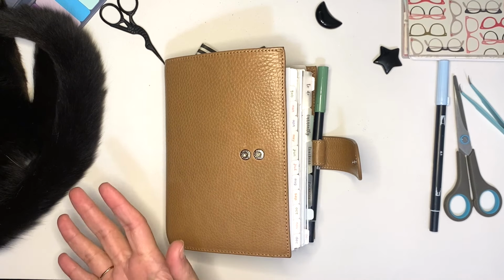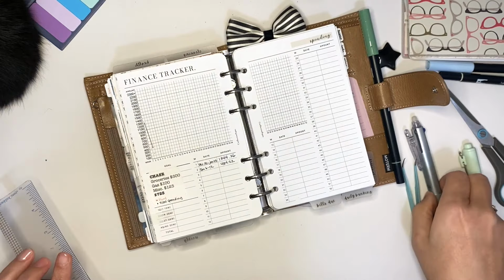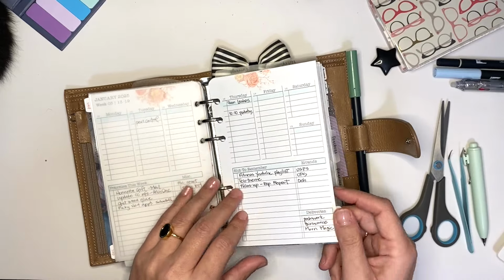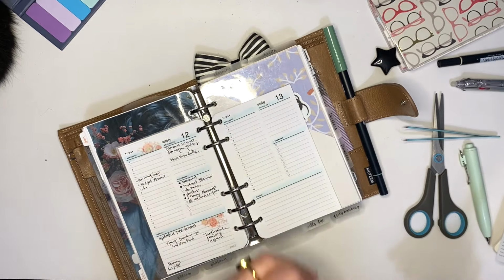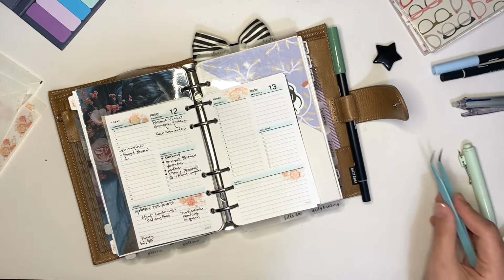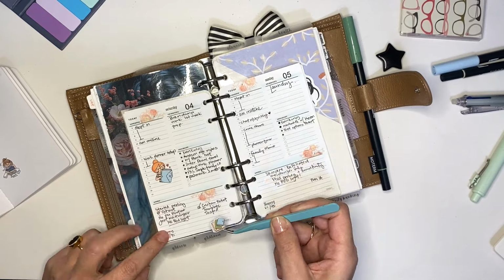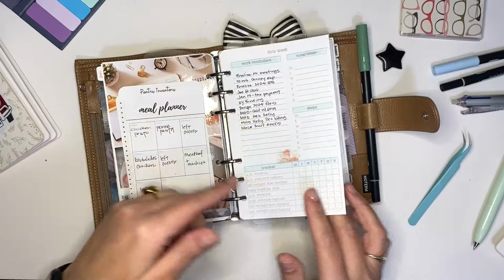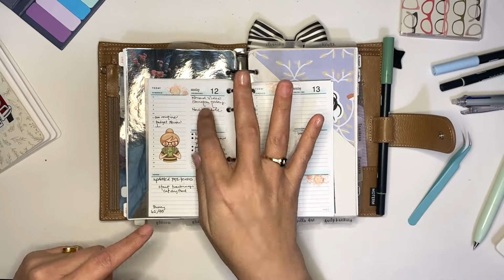FC Compact | FCC Weekly Reset & PWM | Chat about Rare Genetic Disease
Hello- It's Noelia with My Moxie Dreams. Thanks for joining me

The Theme artwork is not owned or created by me.  It is an image I found and use for my personal use. You can see my themes on my Pinterest page.

SHOP THE VIDEO:

You can find almost all products shown in my video on my Planner Goodies List on Amazon.

JANUARY THEME: Photo on my Pinterest Board
January Theme Tombow Used:  Sky Blue 451
January Floral Stickers - created and printed on my silhouette- I DO NOT SELL THESE ITEMS.

FRONT POCKET SECTION:
Floral Pocket Decoration- deconstructed folder: Catspresso
Bunny Magnet:  Sweet Freckle Design
Neutral Page Flags: Daiso
Oli-clip - new design in neutral
Clear Floral Bookmark: Dvineplans on Etsy *no longer active

MONTHLY SECTION:
Dividers:  Planner Press
You Can Not Grow Dashboard: Tule & Twine Freebie
Month on 2 pages:  Her. Point of View Franklin Planner products
Master Task List fold out- I make on Canvas.  FREEBIE ON MY WEBSITE IN FCC SIZE

NOTES SECTION:
Gel 4 slots Insert: Catspresso
Seed Quote:  I make on Canvas.  FREEBIE ON MY WEBSITE IN FCC SIZE
Notes with Blue Banner: I make on Canvas.  FREEBIE ON MY WEBSITE IN FCC SIZE
Add to list notes:  I make on Canvas.  FREEBIE ON MY WEBSITE IN FCC SIZE
Meeting Notes:  Simple and Trendy Co

TO DO SECTION:
Bed Head Dashboard:   FREEBIE ON MY WEBSITE IN FCC SIZE
Brain Dump Trigger List:  Brown Plans Freebie
Task Reminders Trigger List:  Plan with Bee Freebie
Stop Procrastinatin' notes:  I make on Canvas.  FREEBIE ON MY WEBSITE IN FCC SIZE
Process Note Sheets: I make on Canvas.  I do not sell them
List Sheets:  I make on Canvas.  FREEBIE ON MY WEBSITE IN FCC SIZE
List Tracker:  Simple and Trendy Co
Things to Watch:  I make on Canvas.  FREEBIE ON MY WEBSITE IN FCC SIZE

CURRENTLY SECTION:
Floral Warrior Quote:  I make on Canvas.  FREEBIE ON MY WEBSITE IN FCC SIZE
Perpetual Calendar:  Hey Planner Girl Printables
Weekly inserts:  FREEBIE ON MY WEBSITE IN FCC SIZE
Pocket Dailies:   Simple and Trendy Co
Wise Woman Sticker:  PaperPanda
Folder: Franklin Covey Planner Love

TRACKER SECTION:
Annual Foldout Monthly Tracker:   I make on Canvas.  I do not sell them
Watching Blank Monthly: Dear Planner DL
Monthly Meals:   I make on Canvas.  FREEBIE ON MY WEBSITE IN FCC SIZE
Orders Tracker: I make on Canvas.  FREEBIE ON MY WEBSITE IN FCC SIZE
Annual Vacation Tracker: DOAA Inspiring Designs
Outfit Trackers:   I make on Canvas.  I do not sell them
Quarterly Meeting Tracker: Planner Room Freebie
Library Books-  I make on Canvas.  I do not sell them
Home Inventory:  Simple and Trendy Co
Cleaning Tracker Template:  I make on Canvas.  I do not sell them
Annual Cleaning Tracker: I make on Canvas.  I do not sell them
Annual Weight Tracker:  Hey Planner Girl Printables
2024 Overview: Puffin Pages Co.
Skincare Routine:  DOAA Inspiring Designs
Weight Tracker:  Hey Planner Girl

BUDGET SECTION:
Monthly snapshot: FREEBIE ON MY WEBSITE IN FCC SIZE
Finance Tracker:  Creffective Paper
Month on 1 Page Bills Due Monthlies:   FREEBIE ON MY WEBSITE IN FCC SIZE
Daily Transactions:   I make on Canvas.  I do not sell them
Savings Transactions:  I make on Canvas.  I do not sell them
Budget Per Paycheck Sheets:  FREEBIE ON MY WEBSITE IN FCC SIZE

FAMILY SECTION:
Self Care Receipt:  My Minimal Planner
Sub catagory Tabs:  Franklin Planner
Meal ideas:  I make on Canvas. I do not sell them.
Auto Maintenance Log:  I make on Canvas.  I do not sell them

BACK SECTION:
Floral Foldable Folder:  Catspresso
Variety of Sticky Notes:  Freebies
Plan with Bee and others I can't remember- so sorry!
Planner Sizes Printable: Hey Planner Girl Freebie